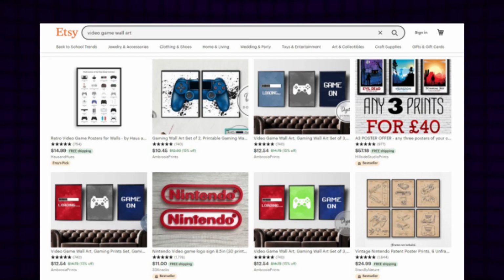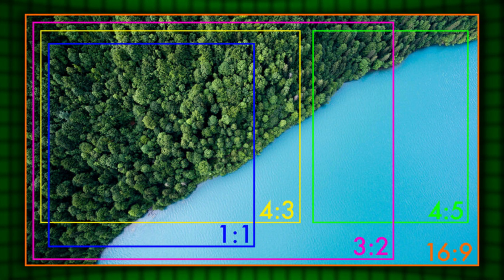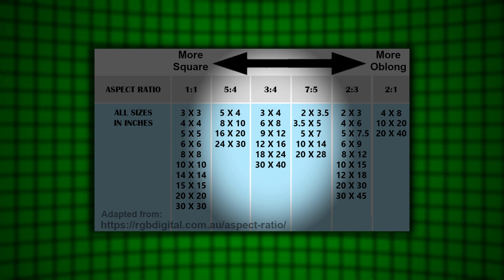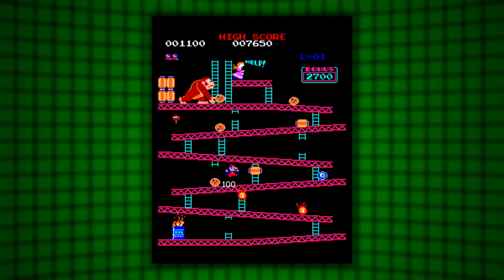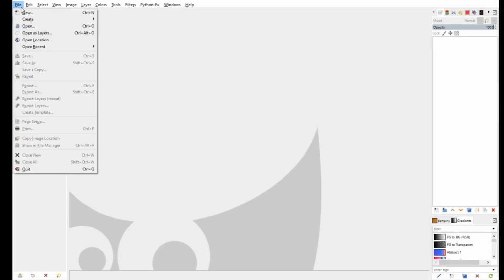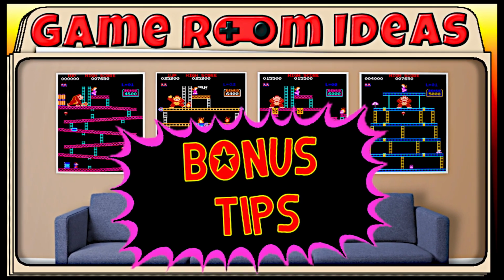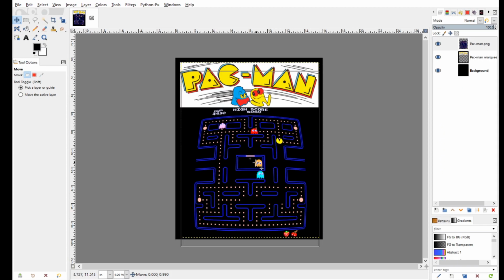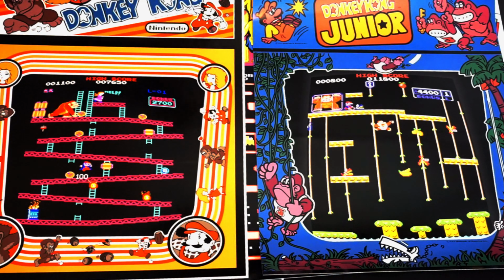Turning Video Game Screenshots into Wall Art | Decorating Game Room Ideas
Even a project that seems so simple may have a lot of details that you haven't considered. Join me as I walk through bringing one of these projects to life.

If you'd rather commission a piece of gaming art, or buy a really nice print, hit up The ReNESance. He's great!

00:00 Intro
01:03 Proposal and First Challenges
01:58 Intro to Aspect Ratios
04:12 My Project Explained
07:25 Ad Break
07:35 Intro to Image Editing with GIMP
12:12 Printing and Print Companies
13:14 Outro

Game play footage provided by World of Longplays